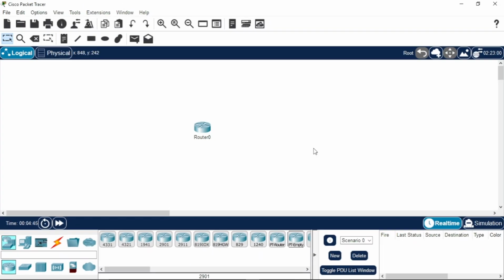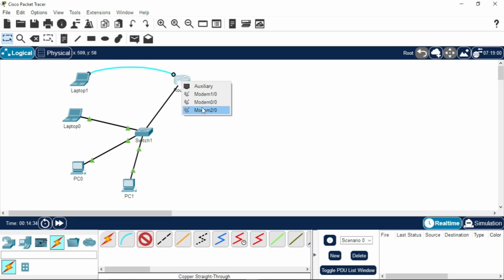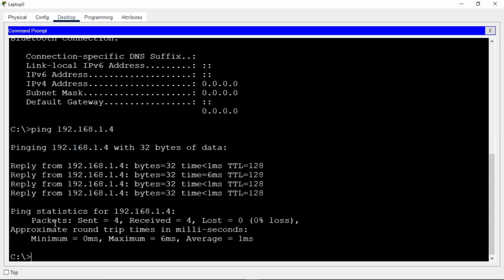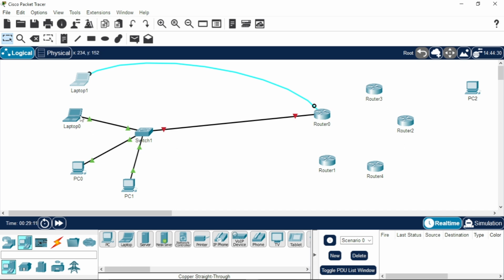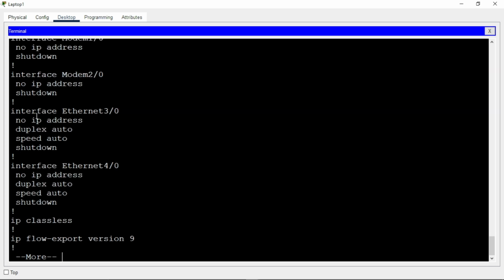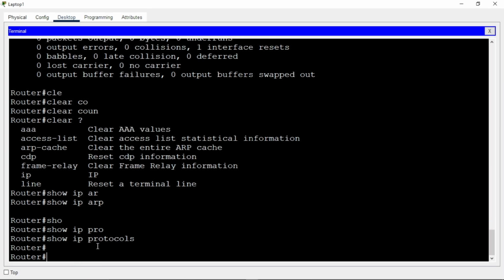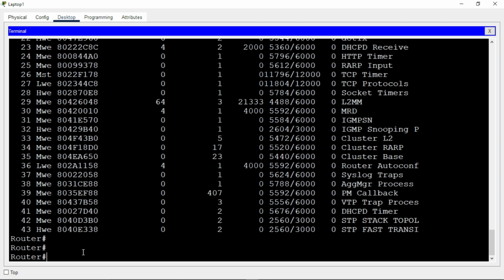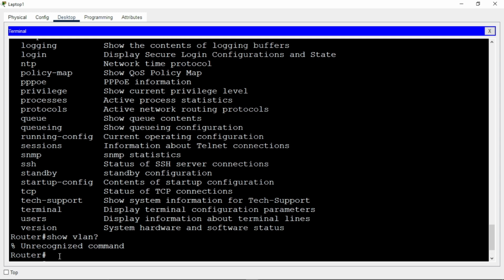Cisco Router EXPERT Shares Top Troubleshooting Commands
This Video is all about Common Troubleshooting commands on Cisco Router
The Cisco Router Troubleshooting Commands You NEED to Know! (2024)
1. Basic Connectivity

 • ping [destination IP]: Checks connectivity to a specific device or IP address.
 • traceroute [destination IP]: Identifies the path packets take to a destination.

2. Show Commands

 • show running-config: Displays the current configuration.
 • show startup-config: Shows the configuration stored in NVRAM.
 • show IP interface brief: Displays a summary of interfaces and their IP statuses.
 • show interfaces: Provides detailed information about all interfaces.
 • show IP route: Displays the routing table.
 • show version: Displays hardware and software information.
 • show logging: Shows system logs.
 • show protocols: Displays the status of configured protocols.

3. Interface Troubleshooting

 • show controllers [interface]: Checks the status of interface hardware.
 • show interface [interface]: Examines details for a specific interface (e.g., errors, drops, speed, duplex).
 • clear counters [interface]: Resets interface statistics for easier troubleshooting.

4. Routing and Protocols

 • show IP protocols: Displays routing protocols and their configuration.
 • show IP bgp summary: Displays BGP session status.
 • show IP ospf neighbor: Shows OSPF neighbors.
 • show IP eigrp neighbors: Displays EIGRP neighbor information.

5. Testing and Debugging

 • debug ip packet: Debugs IP packets (use cautiously, as it can impact performance).
 • debug interface [interface]: Debugs traffic on a specific interface.
 • undebug all: Turns off all debugging (important after using debug commands).

6. Other Useful Commands

 • show arp: Displays the ARP table.
 • show cdp neighbors: Shows directly connected Cisco devices.
 • clear arp-cache: Clears the ARP table.
 • reload: Restarts the router (use with caution).

Command Tips:

 • Always verify configurations and routing issues using show commands before applying changes.
 • Use terminal monitor to display log messages on the terminal.
 • Redirect logs to a syslog server for easier analysis using logging host [IP].

If you encounter a specific issue, let me know for  guidance!